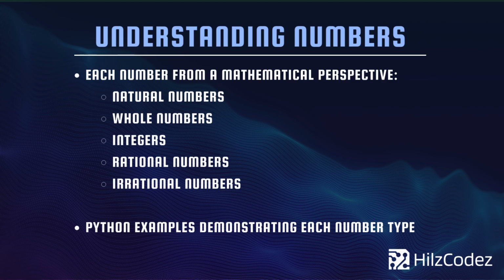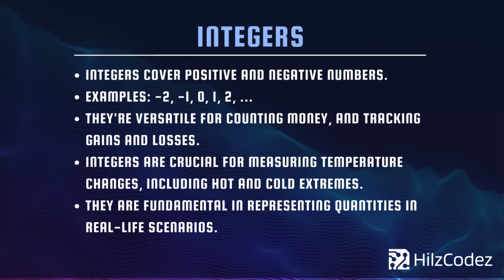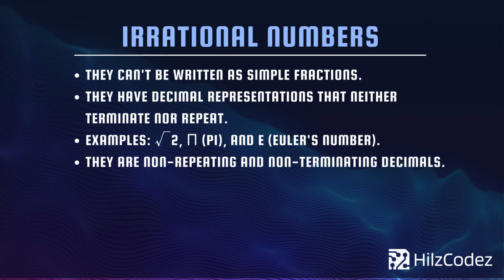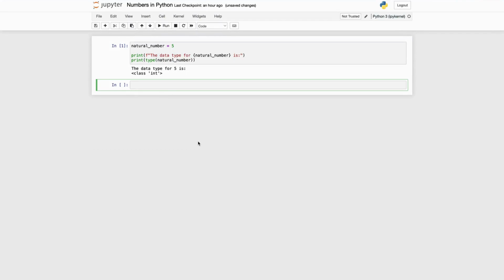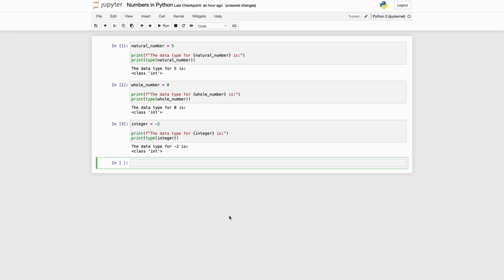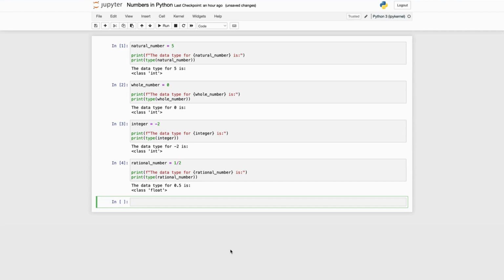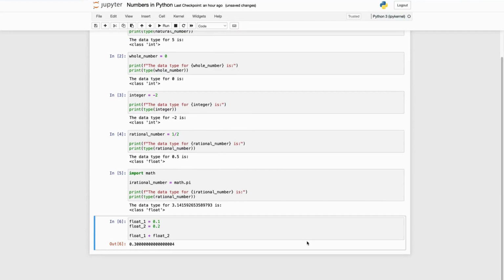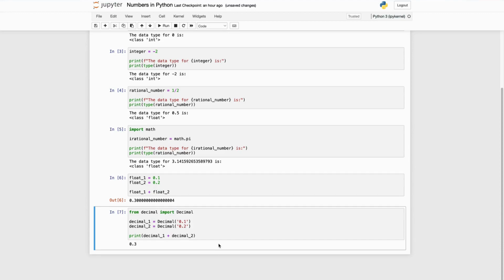Understanding Number Types: Learn Math with Python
Welcome to "Understanding Number Types: Learn Math with Python"! In this video, we'll explore the fundamentals of numbers and how Python handles them.

Dive into natural, whole, integer, rational, and irrational numbers with easy-to-follow explanations.

Discover practical Python examples demonstrating each number type and how Python manages them in code. Learn about the challenges of floating-point numbers and how Python's Decimal module overcomes rounding errors.

Whether you're a math enthusiast or a Python beginner, this video is your gateway to mastering numbers with Python. Ready to dive into the exciting world of numbers with Python? Let's get started!

0:00 Intro
0:07 Overview: The World of Numbers
0:58 Natural Numbers: Counting Essentials
1:39 Whole Numbers: Expanding the Count
2:14 Integers: Including Negatives
2:56 Rational Numbers: Fractions and Decimals
3:41 Irrational Numbers: Unending Decimals
4:34 Python Basics: Natural Numbers
5:56 Python Basics: Whole Numbers
6:12 Python Basics: Integers
7:23 Python Basics: Rational Numbers
9:07 Python Basics: Irrational Numbers
10:32 Floating Point Issues: Precision Challenges
12:19 Decimal Module: Python's Solution for Precision